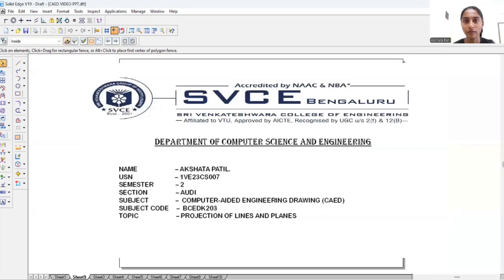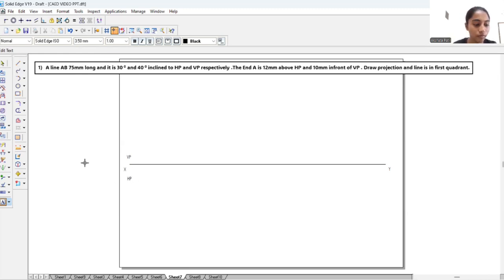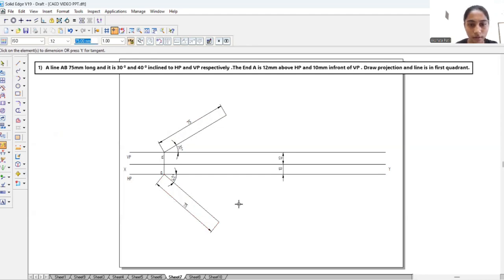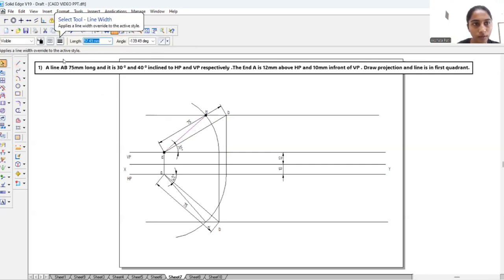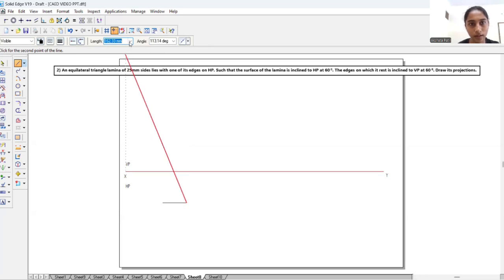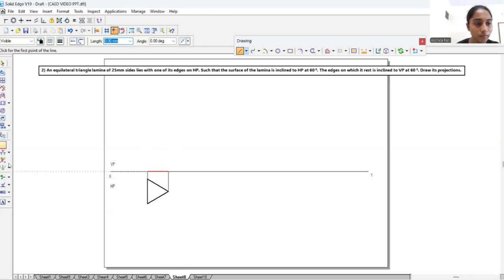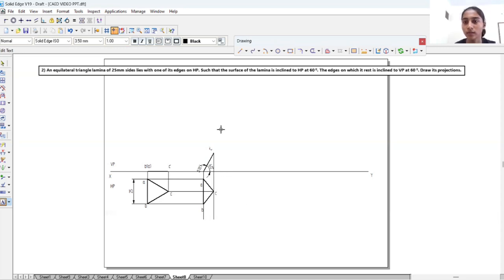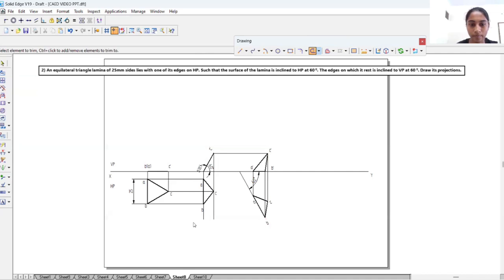PROJECTION OF LINES AND PLANES(CAED)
Engineering drawing is a handy tool of communication, used by the people associated with the design, manufacture and use of any product of technology. Engineering drawing is a two dimensional, graphical representation of the various three dimensional physical components used in the product.